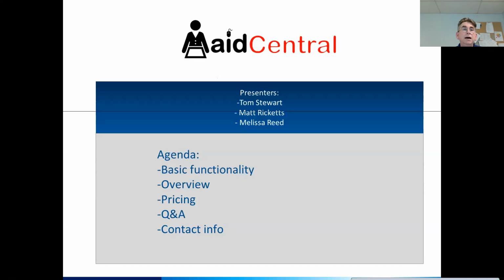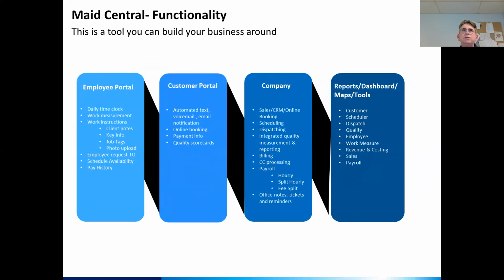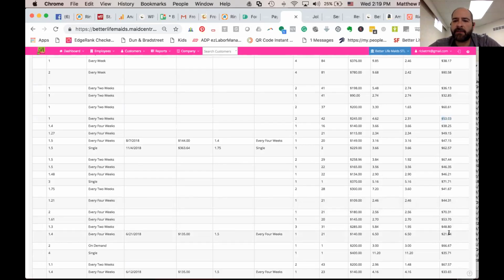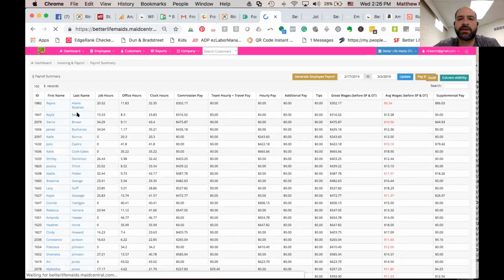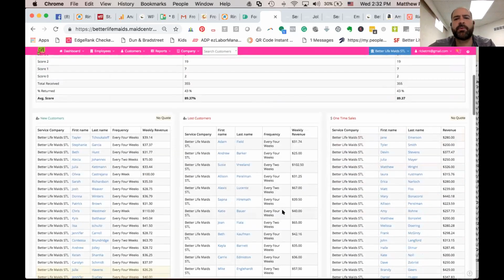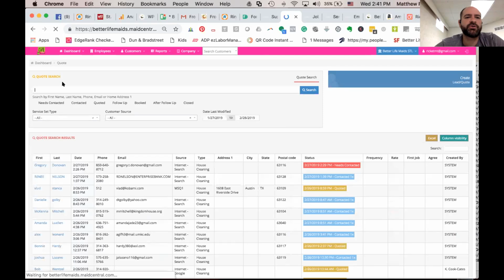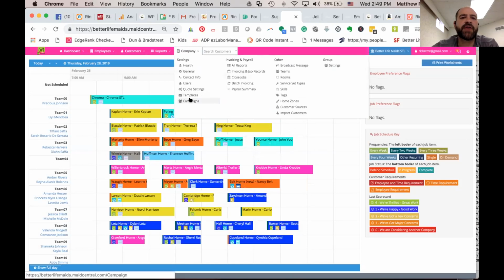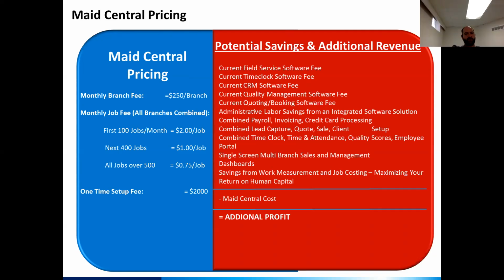MaidCentralWebinar022719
Maid Central Overview for Foundations Alumni 02/27/19